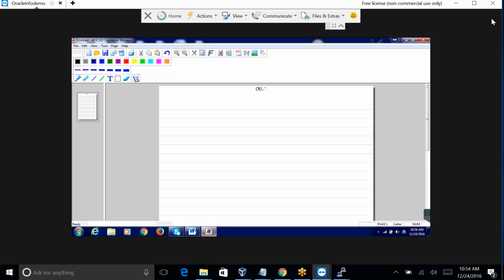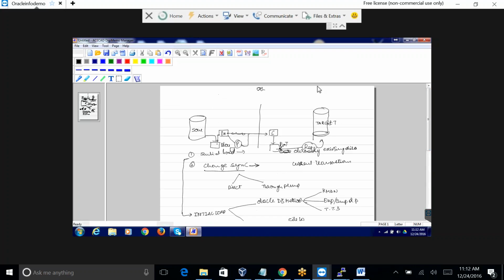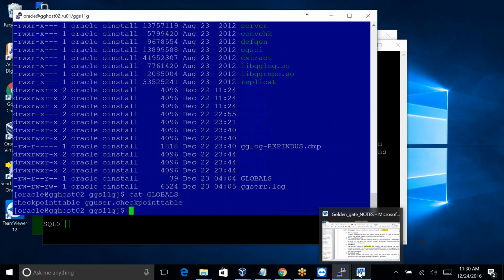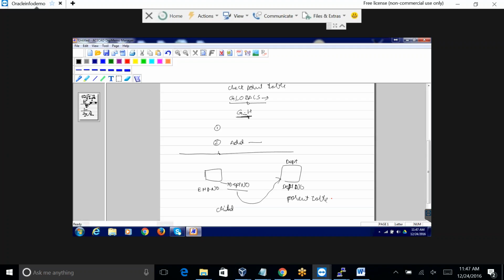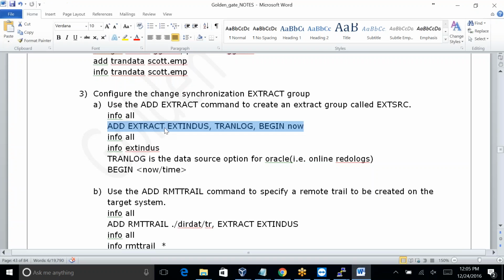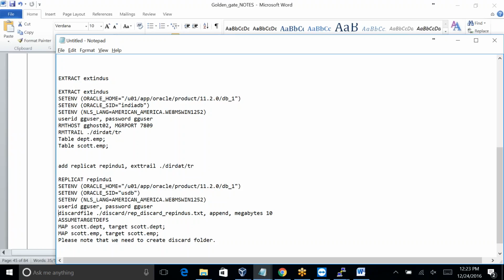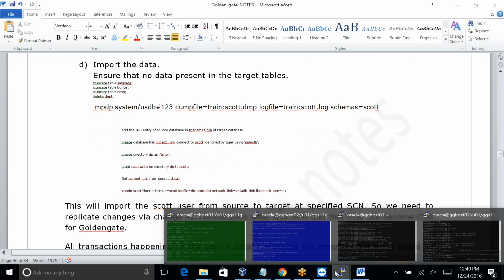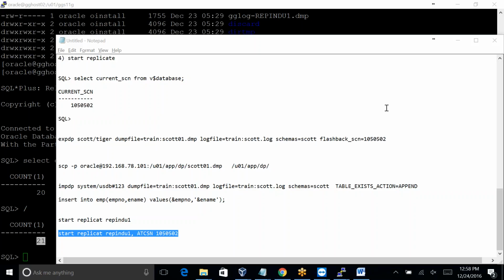GOLDEN GATE TRAINING SESSION 05